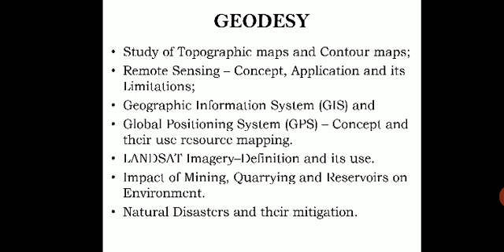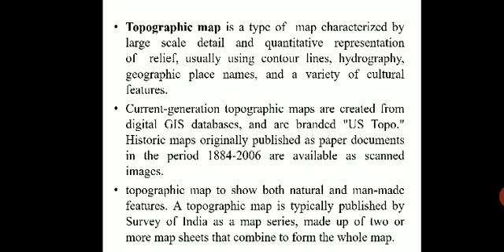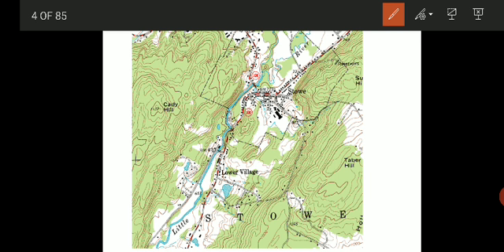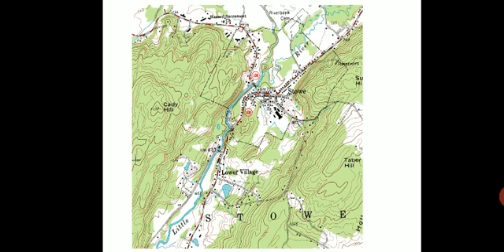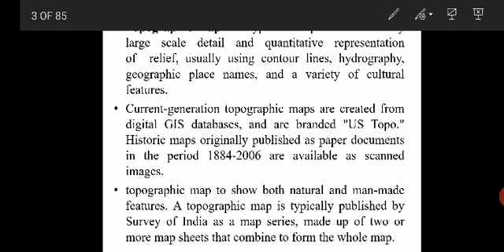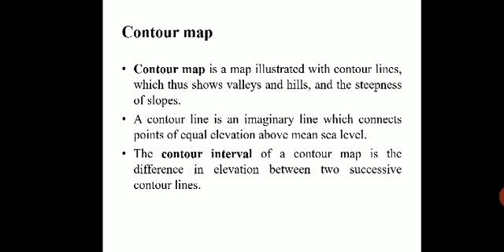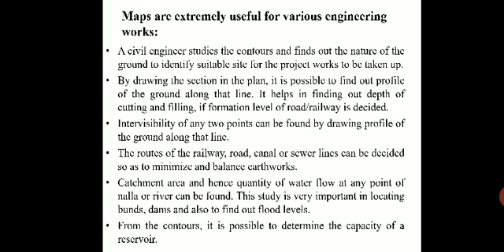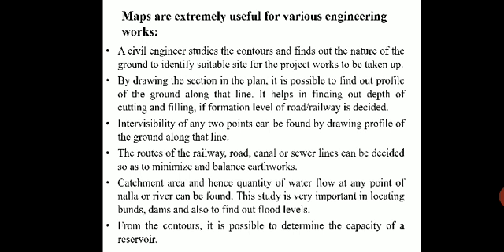ENGG Geology Module 5 1 introduction to maps